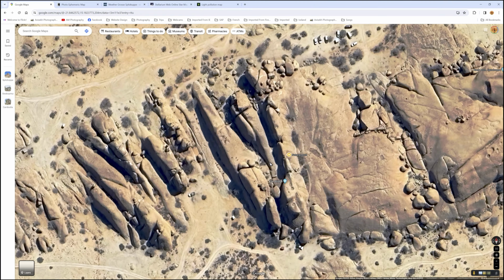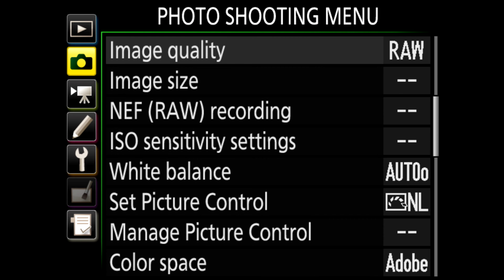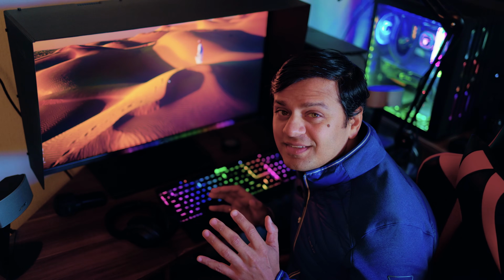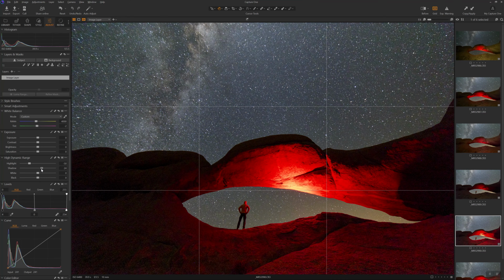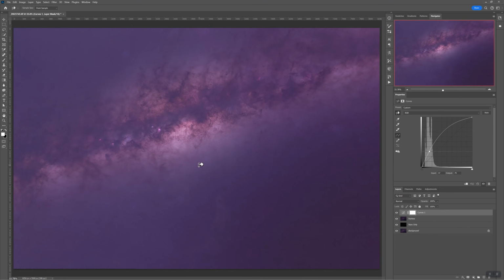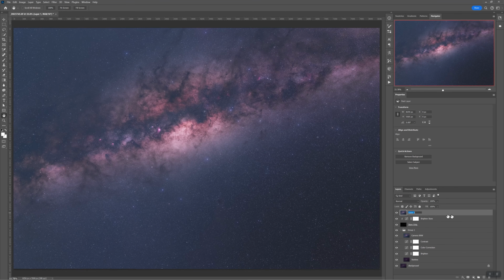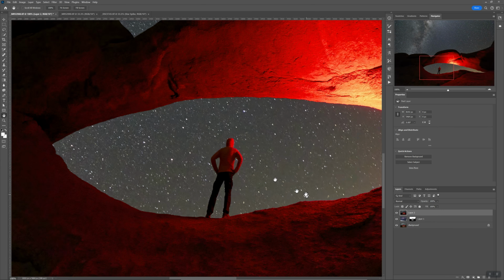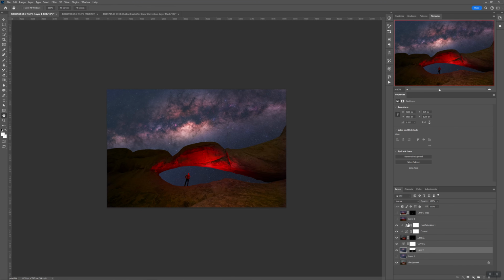Master Landscape Astro Photography with Simple Techniques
For some time now I have been asked about my astrophotography technique. Specially after publishing some of the images from Namibia and last summer's Swiss astrolandscape. So decided to make a tutorial and also gather all resourced that I found useful on my journey to astro landscape photography. I have also explained the gears I used in those images and finally more detailed explanation of post processing.

Equipment used
Sky
H-Alpha Modified Nikon D850
Sigma 28MM F1.4 Art

Foreground
Stock Canon R5
Samyang XP 10MM F3.5

Tracker
Benro Polaris with astro module

Really Right Stuff tripod with Leveling Base

Useful information
Benro Polaris detailed information

Benro GDHAD1 Head Adapter (Absolute must to have little equipment with the polaris)

Applications that I use for planning
Weather

Planning
For position of sun, moon and Milkyway

For precise location of different constellations in the sky

Photoshop Addon
StarSpikes Pro 4 - To create spike effects on stars

00:00 - Introduction
02:02 - Scope of This Tutorial
02:47 - Importance of Composition
04:29 - Planning
08:12 - Equipment
14:37 - Astro Modification or Not
24:14 - Disclaimer Before Edit
27:03 - Post Processing
1:07:03 - Ending

Enjoy and have a clear sky.